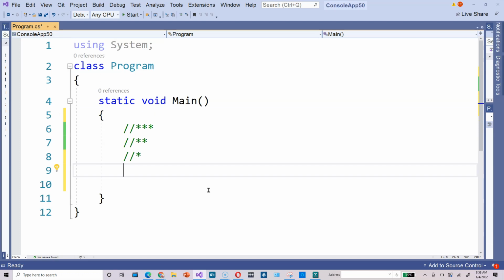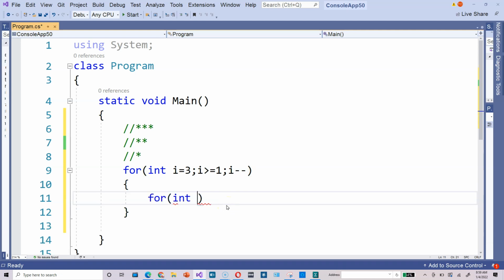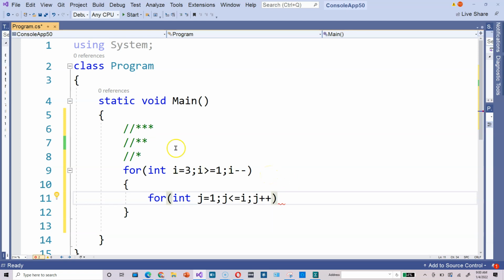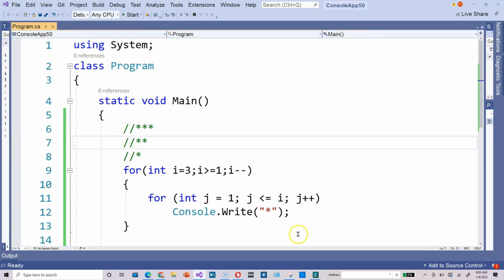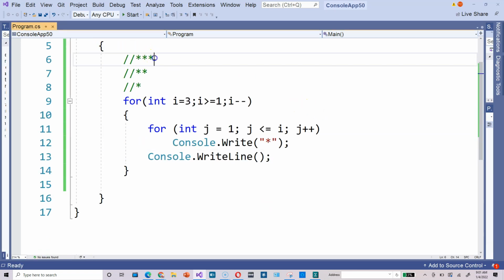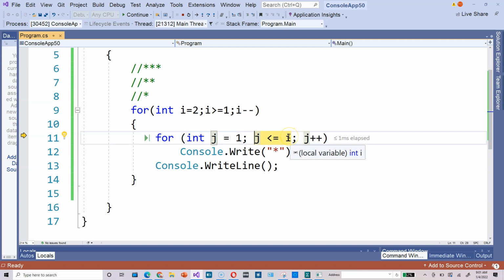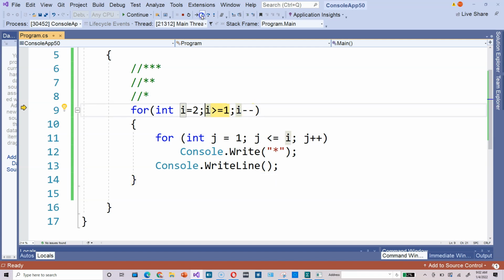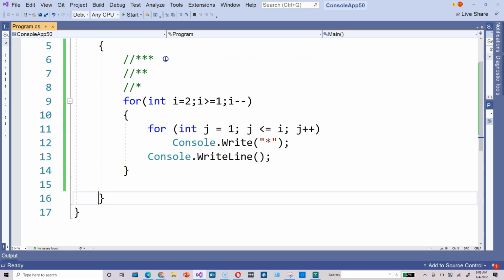Printing an asterisk arrangement with nested for loops